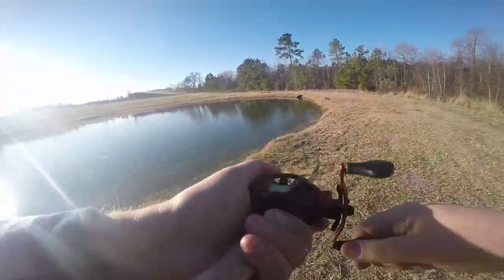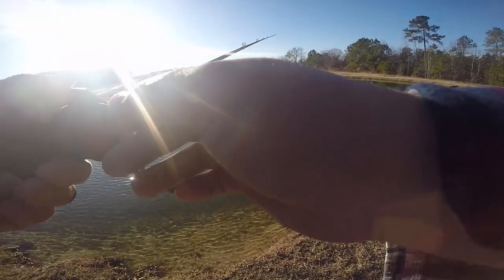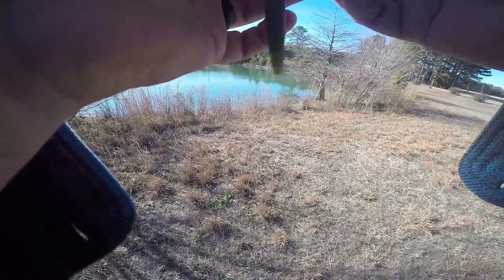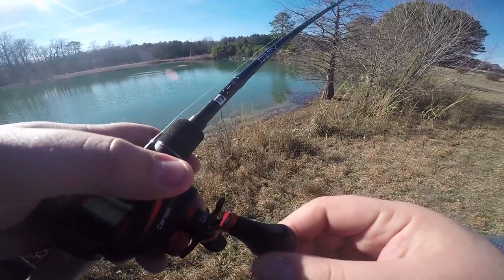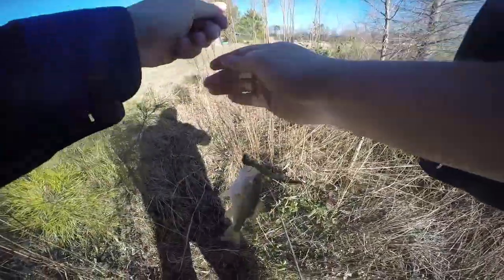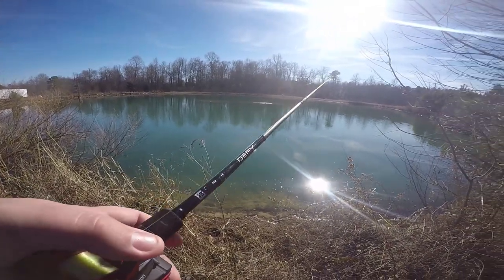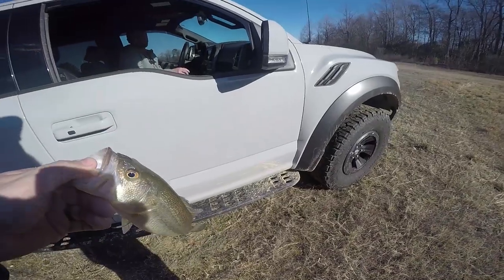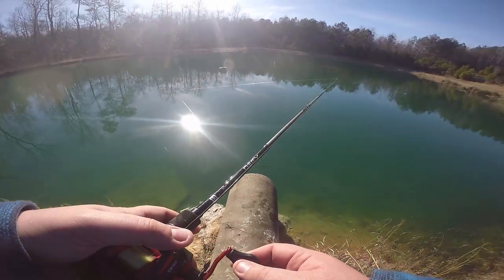FIRST LARGEMOUTH OF 2018! MY NEW FAVORITE FISHING TECHNIQUE FOR COLD WATER AND WEATHER!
2 DAYS OF FISH, after a long winter slumber.. I am ready for the spring, the SPAWN, and some GIANTS!!!

Where I bought my camera!

Where I bought my Rode VideoMicro!

Where I bought my lens hood!

                       Abu Garcia